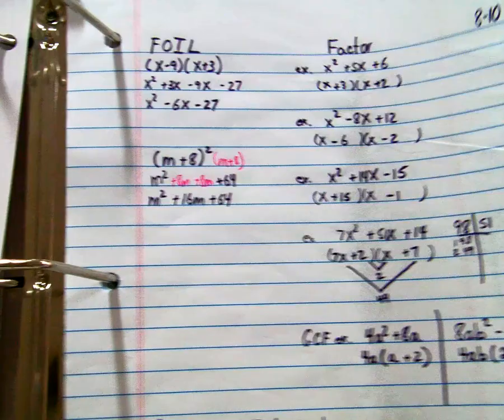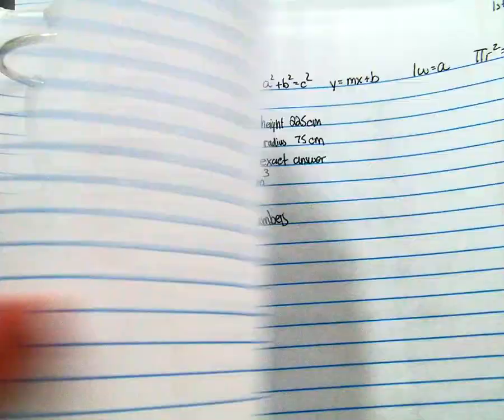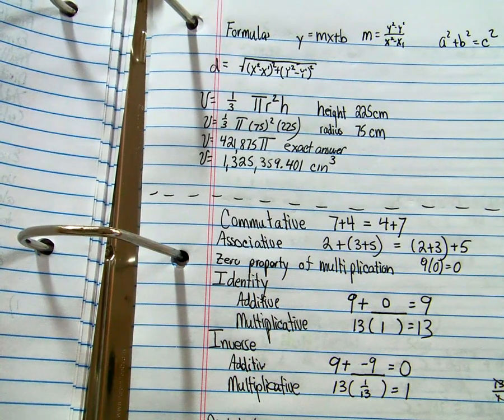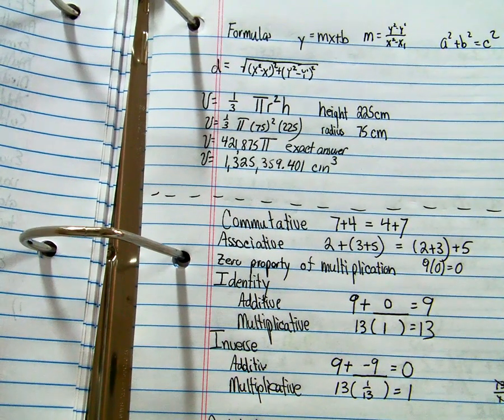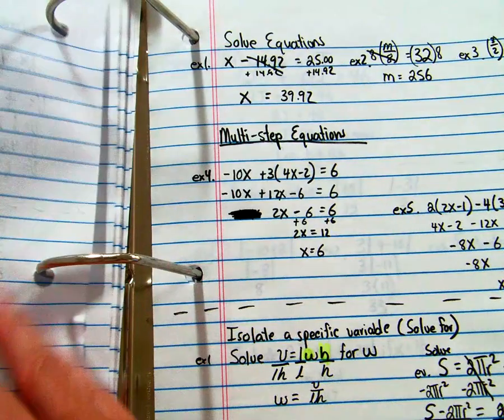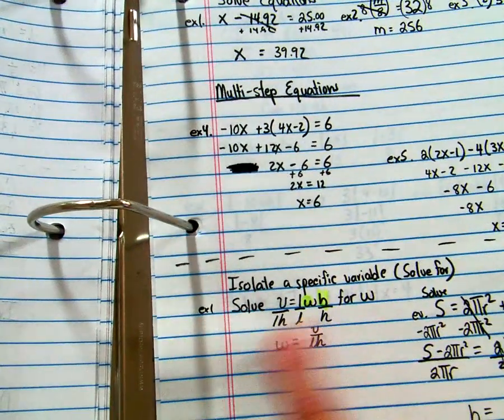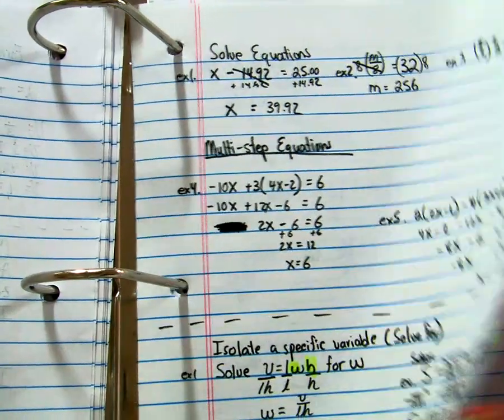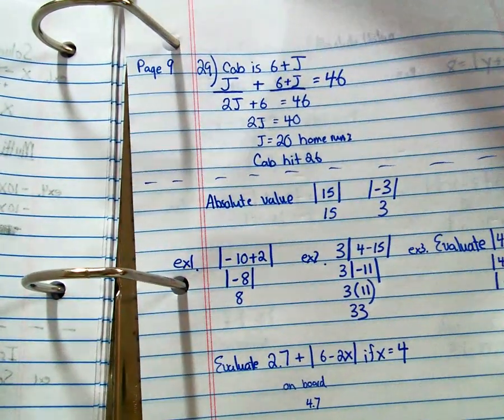Aug 17 A2